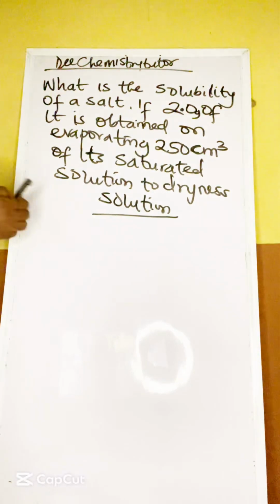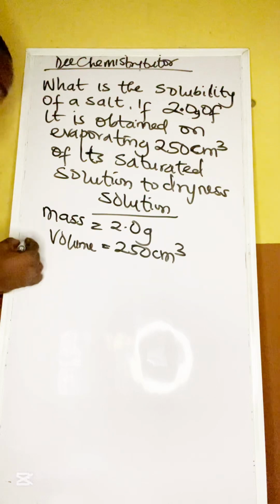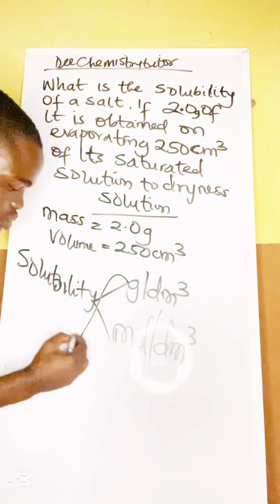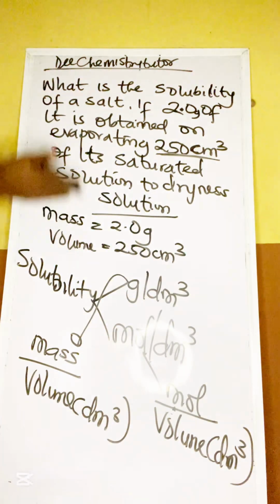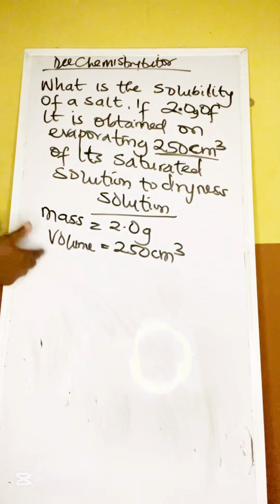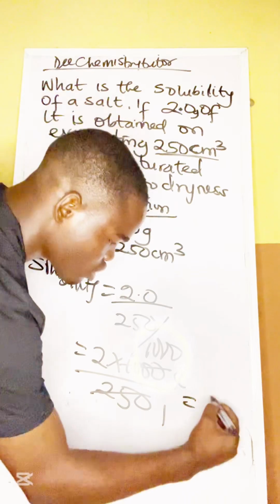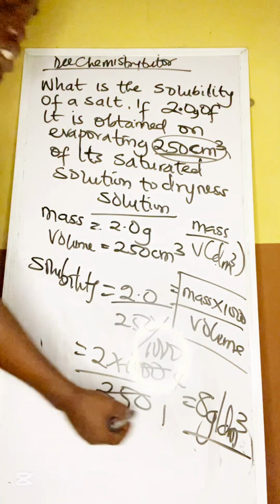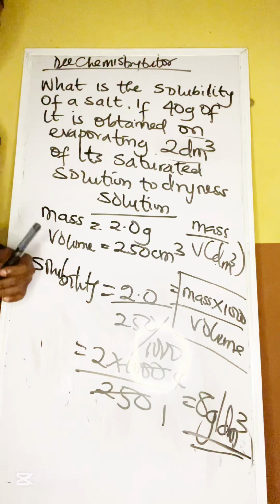2025 JAMB LIKELY QUESTION- How to SOLVE A QUESTION ON SOLUBILITY (Score 90+)